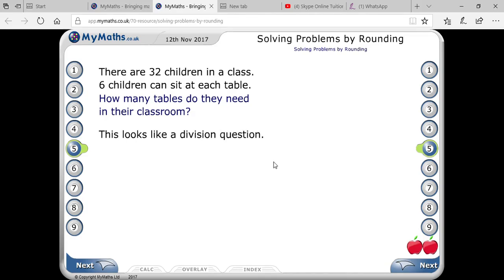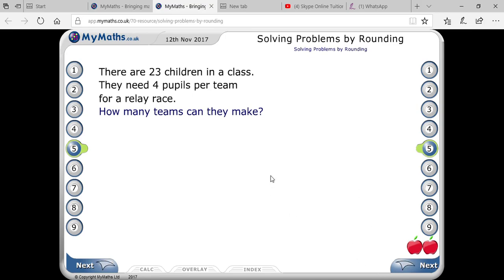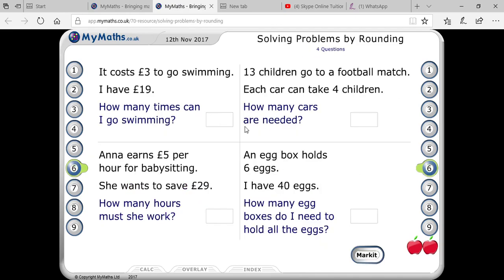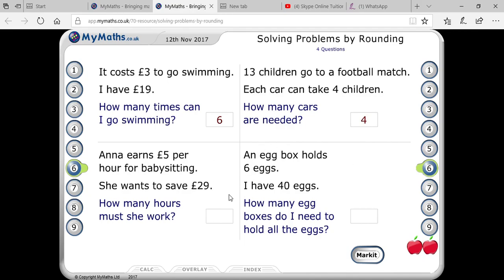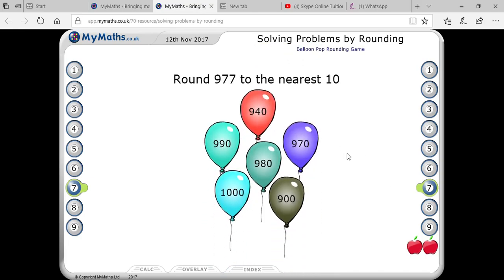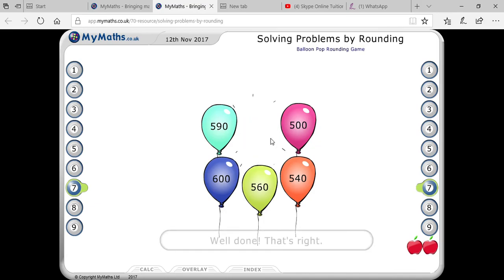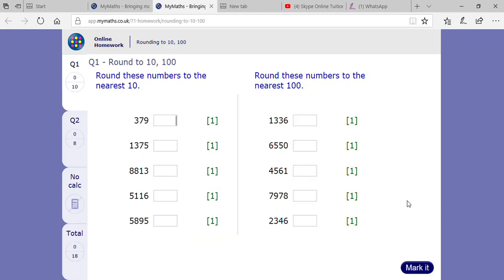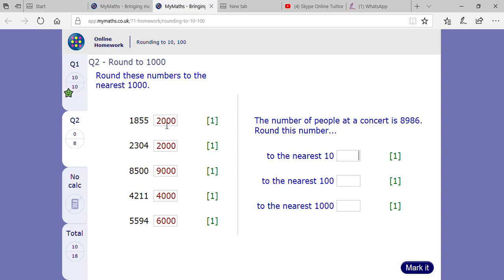Best Word Problems [Multiplication & Division] by Rounding I Estimating